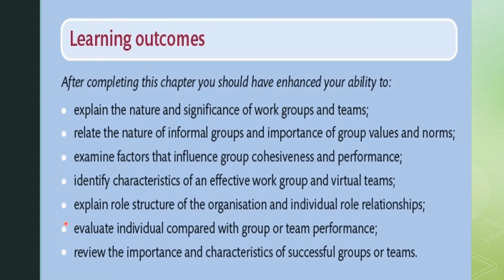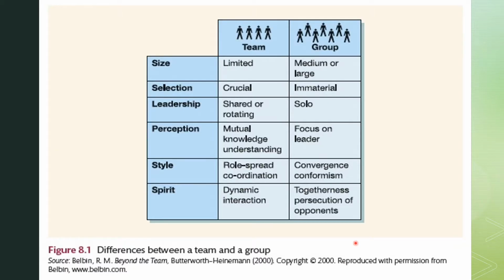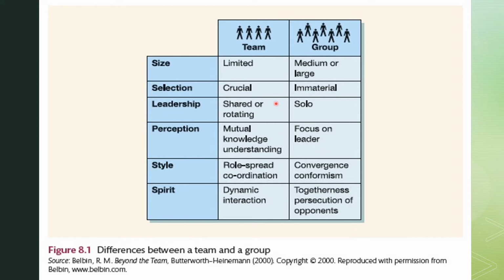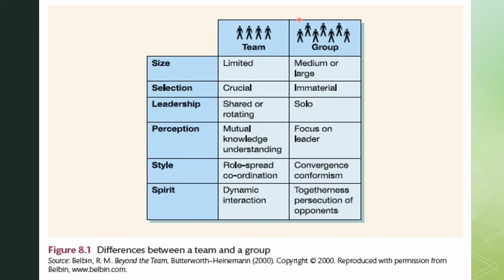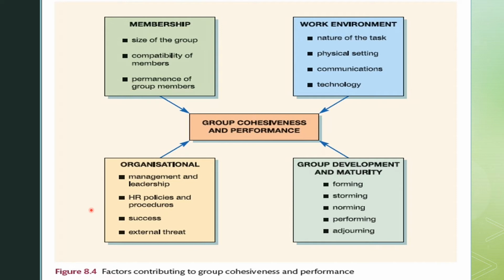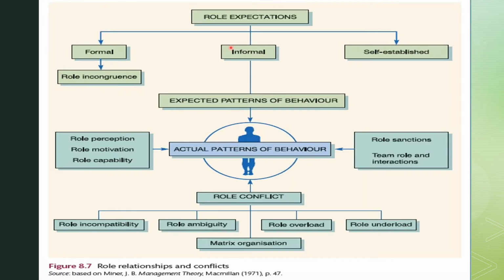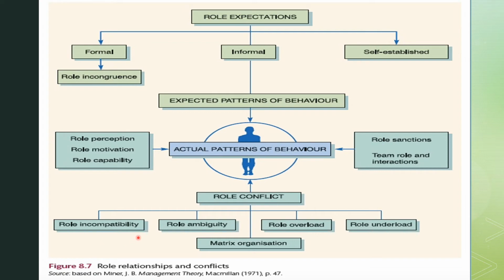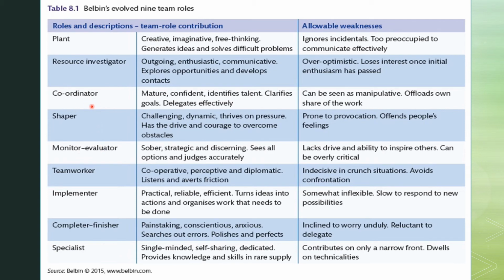Review of Laurie J. Mullins' 11th Edition "Management and Organisational Behaviour"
This was overviewed, voice over-layed, and uploaded on this date November 24th, 2021 -for my good Chinese University Managerial students. Please enjoy if you would like a synopsis and my take for your own educational benefit too. (* For private and group sessions, please email .). Thank you! TeacherCliff @organisationalbehaviour2025 @wargercep @KartoonManagement